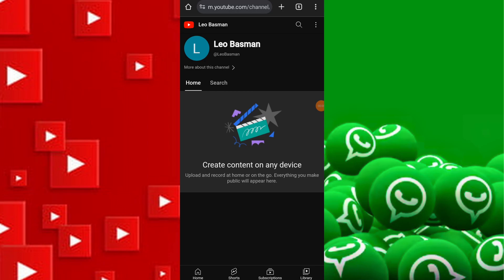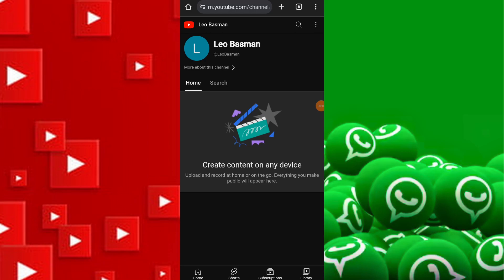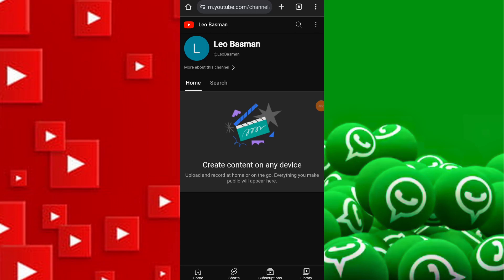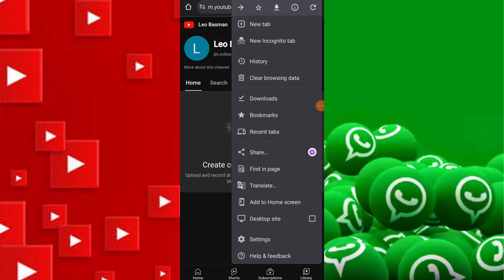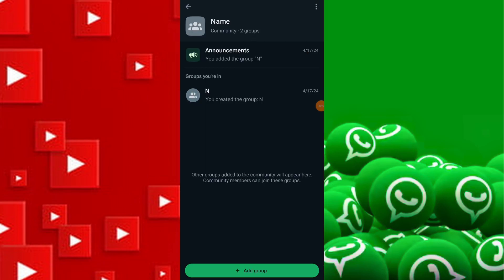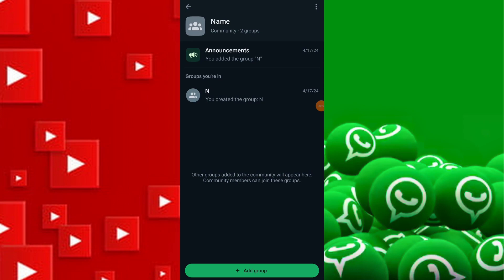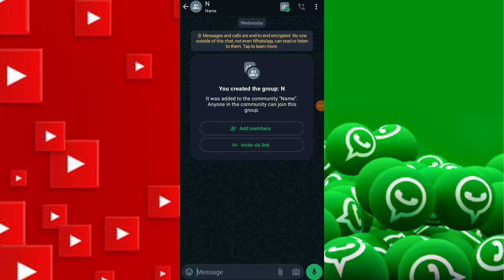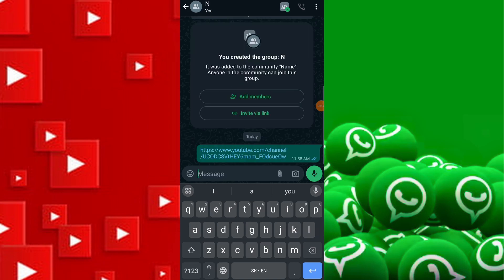How to Share YouTube Channel To WhatsApp (2025)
In this tutorial, I'll demonstrate how to easily share your YouTube channel link on WhatsApp, whether it's in a group chat or an individual conversation.

**Step 1: Access Your YouTube Channel:**
- Open the YouTube app on your mobile device and ensure that you're logged into your account.

**Step 2: Navigate to Your Channel:**
- Tap on the channel icon located in the top right-hand corner of the screen.

**Step 3: Access Your Channel:**
- From the menu that appears, select "Your channel" to access your channel's page.

**Step 4: Open Channel Options:**
- Once on your channel page, locate the three dots (...) in the top right-hand corner of the screen.
- Tap on the three dots to reveal additional options.

**Step 5: Share Your Channel Link:**
- From the options menu, select "Share."
- You'll be presented with sharing options. Choose "Copy link" to copy your channel link directly to your device's clipboard.

- Open WhatsApp on your device.
- Navigate to the chat or group where you want to share your channel link.
- Paste the copied link into the chat by long-pressing in the text field and selecting "Paste."

**Step 7: Send the Link:**
- Once the link appears in the chat, tap on the send button (usually a green arrow) to share your channel link with the selected contact or group.

That's it! You've successfully shared your YouTube channel link on WhatsApp. By following these simple steps, you can easily promote your channel and share it with friends, family, or other WhatsApp contacts.